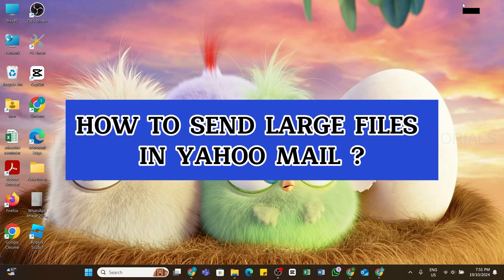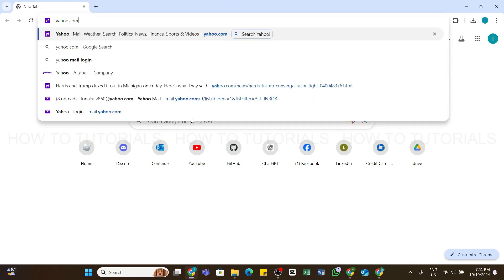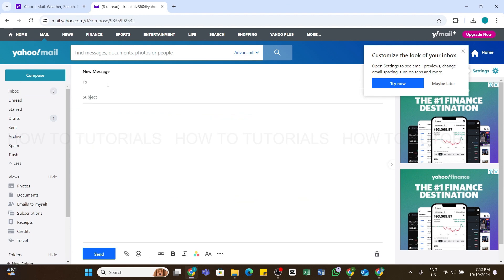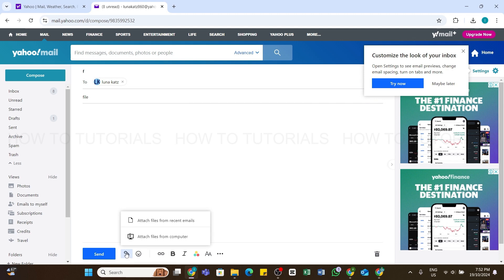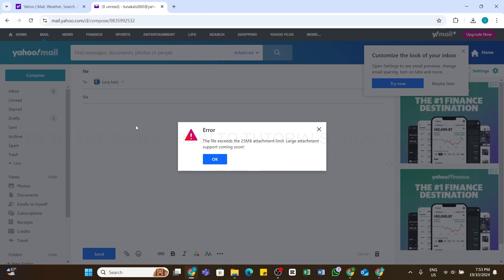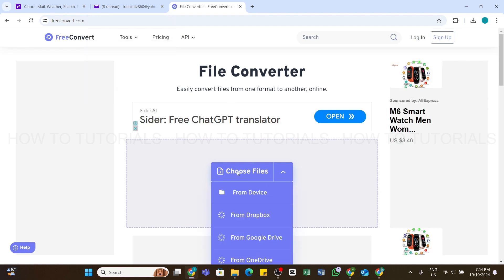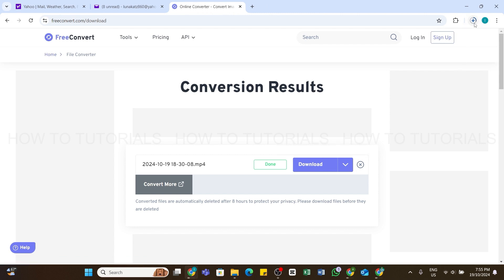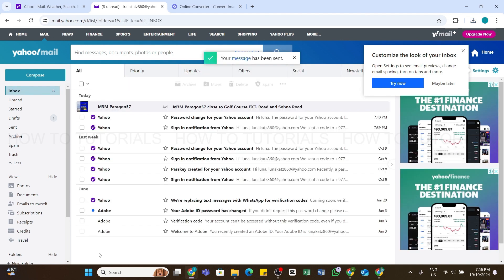How To Send Large Files in Yahoo Mail 2024 | Guide For Yahoo Mail File Sharing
"How To Send Large Files in Yahoo Mail 2024 | Guide For Yahoo Mail File Sharing" - A Video Guide by How To Tutorials.

In this video, we’ll guide you through the process of sending large files in Yahoo Mail, ensuring your important documents reach their destination without hassle. Discover the best methods for attaching and sharing large files, including tips on using cloud services and file compression to make your email experience smoother and more efficient.